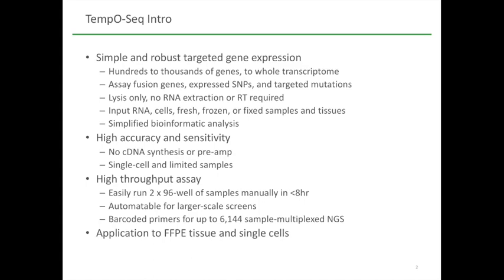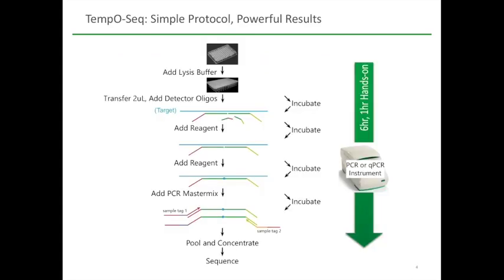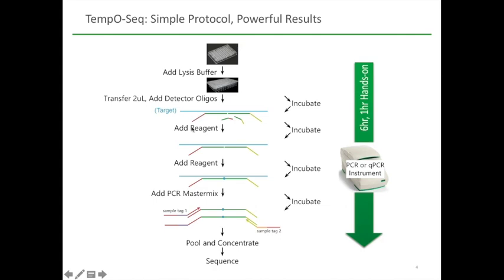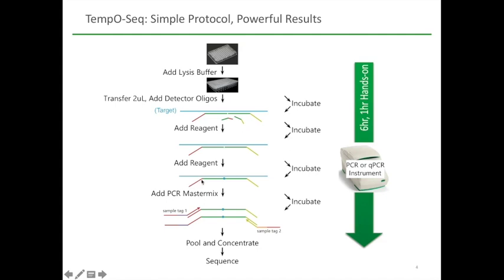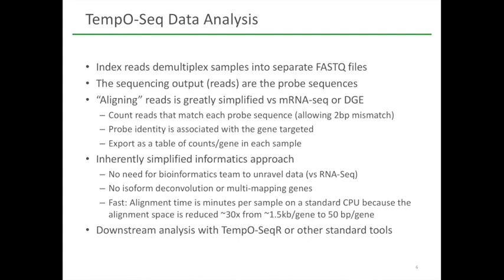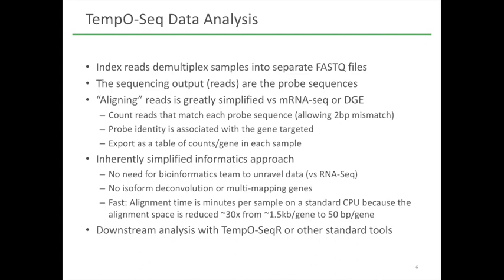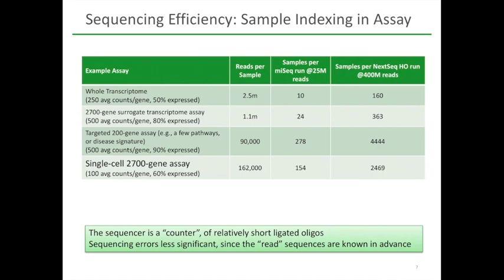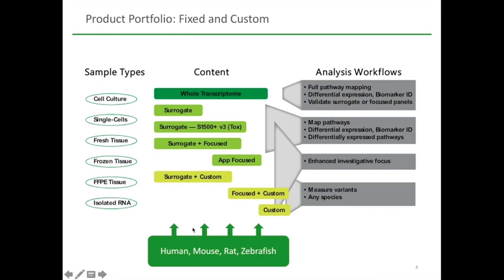01 TempO Seq Intro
BioSpyder's Introduction to TempO-Seq. A novel technology that is going to push the needle in data analysis of differential gene expression.